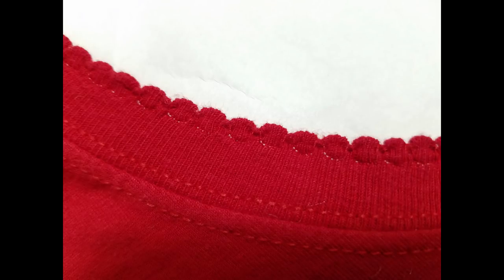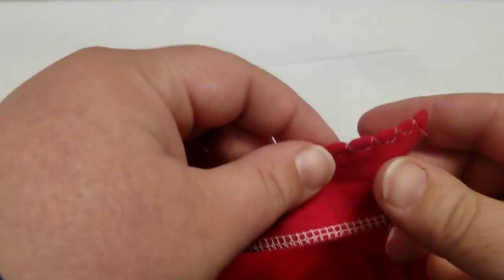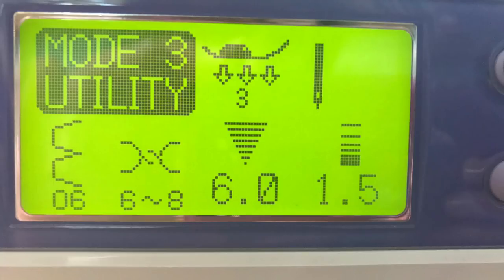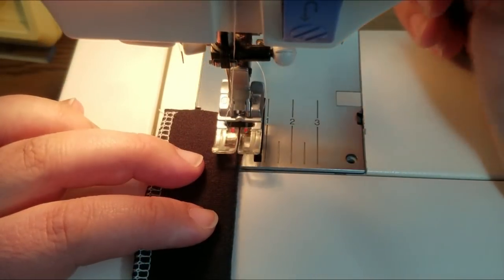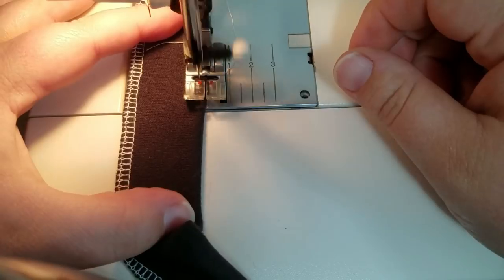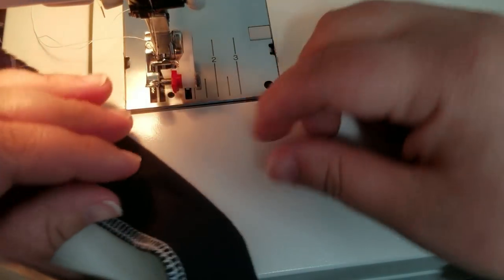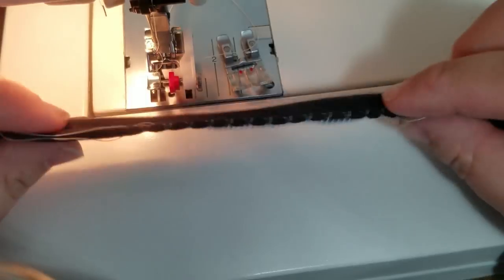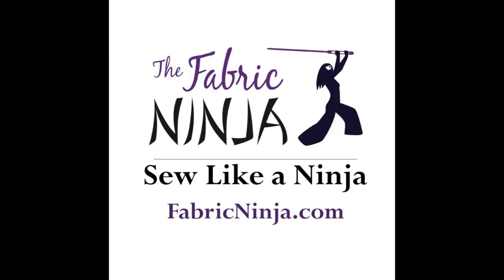Quick and Easy Scalloped / Shell Edge Picots By Sewing Machine - With a Blind Hem Foot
Some times those tiny details really make the look! You can add this detail to any edge, my favorite place is t-shirt necklines. This technique works best on knits and bias cut woven.

Stitch: Blind Hem Stitch
Settings: 1.5 length.  6 wide
Alignment: Needle falls off edge of fabric by 1/8"
Share your projects!